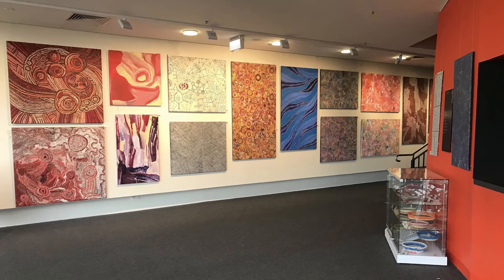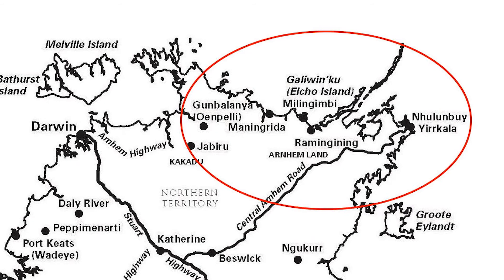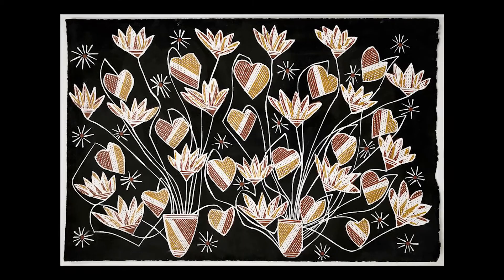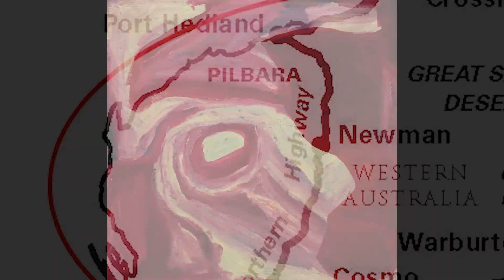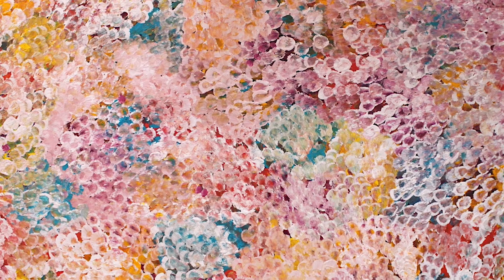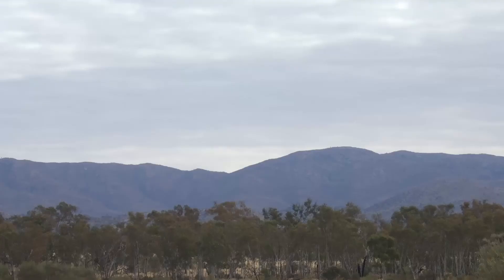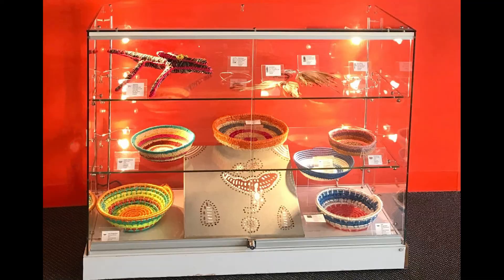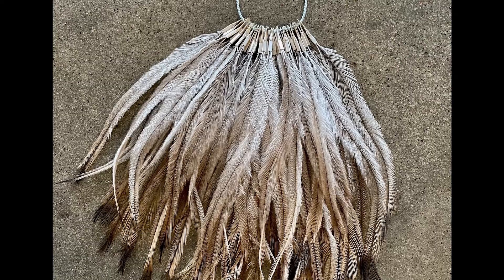Synergy 2022: First Nations art from around Australia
Presented by Everywhen Artspace in association with the Student Committee for Indigenous Affairs, Xavier College Performing Arts Centre, 135 Barkers Road, Kew, Victoria, Australia

Images and artwork copyright the artists and photographers

Text and narration by Susan McCulloch

Film by Western Smith

Note: This film contains images & discussion of Aboriginal people who are deceased

©️Everywhen Art, 2022